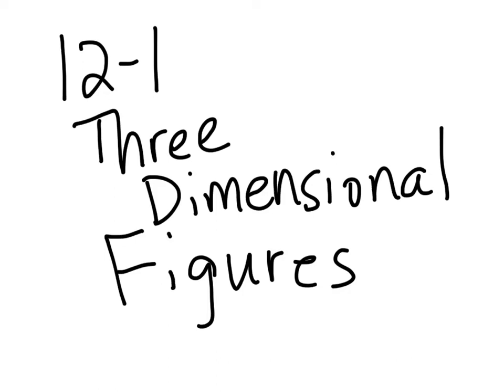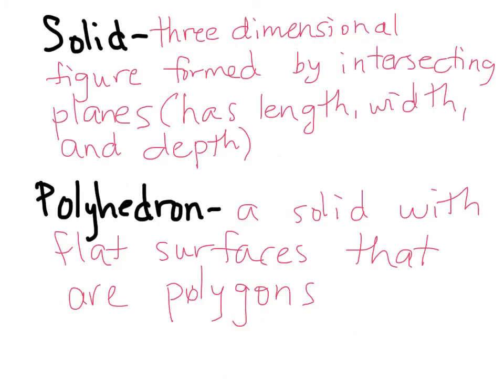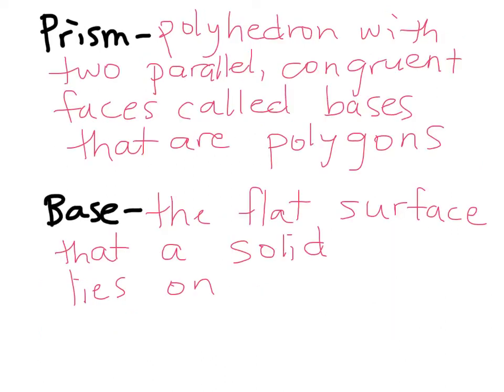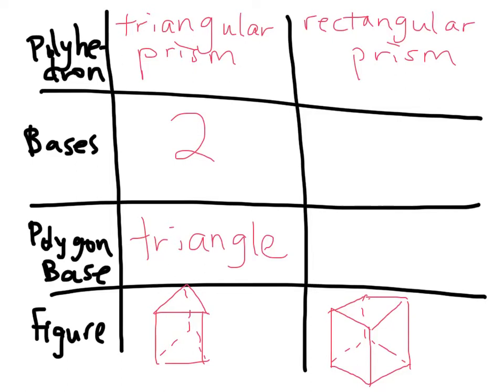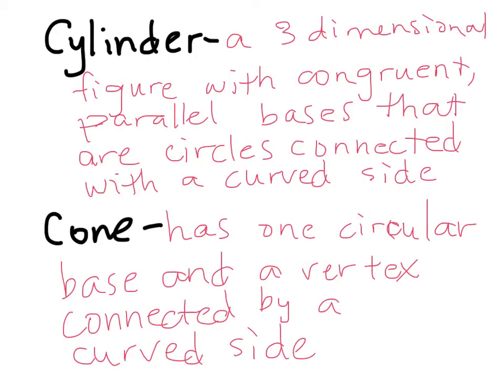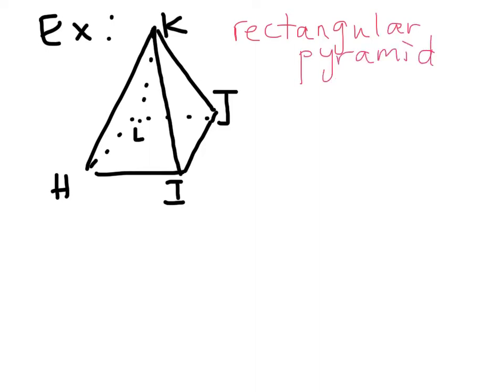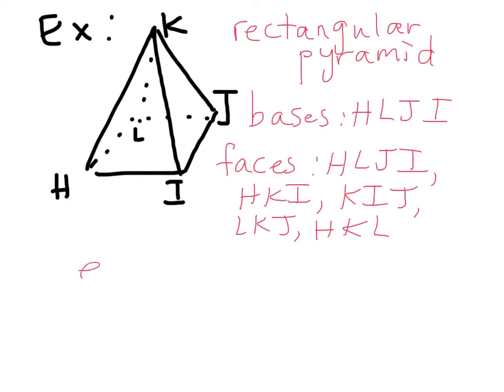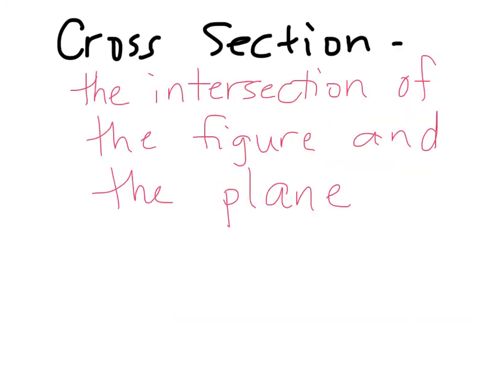7 th 12-1 Three Dimensional Figures